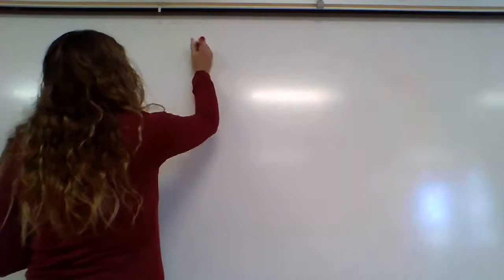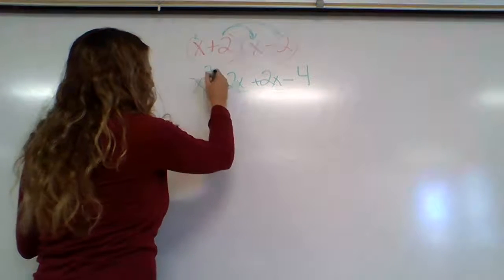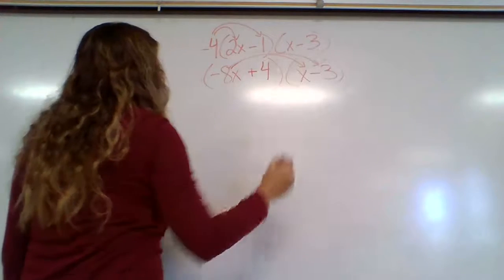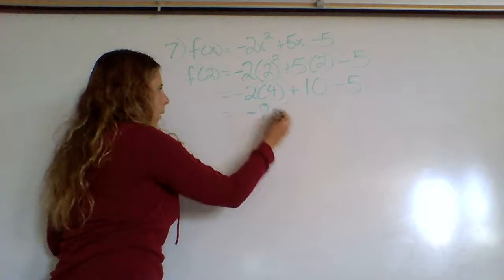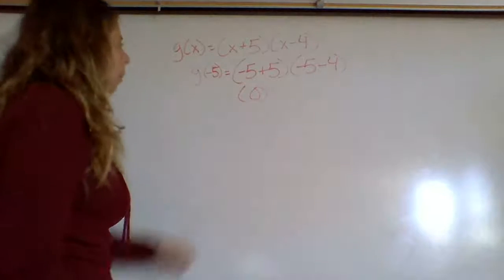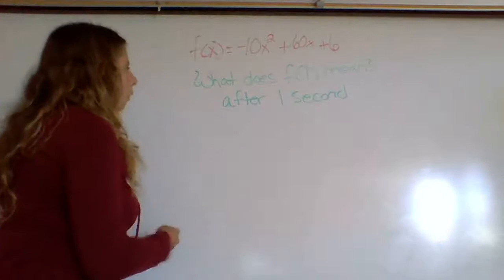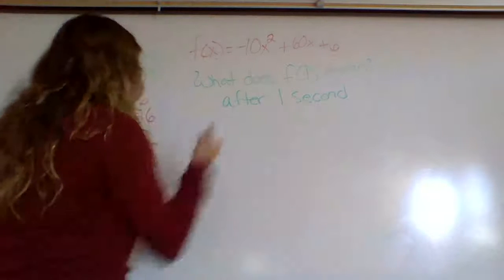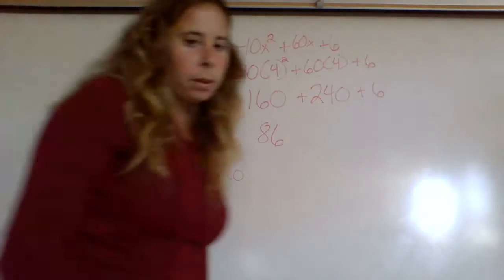Unit 1 Test Review HW Help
I do ALL of the problems. Try them first! Or watch me do  one and then try the next one by yourself.